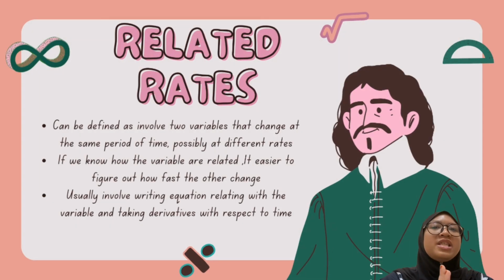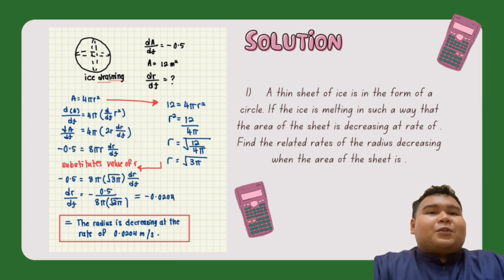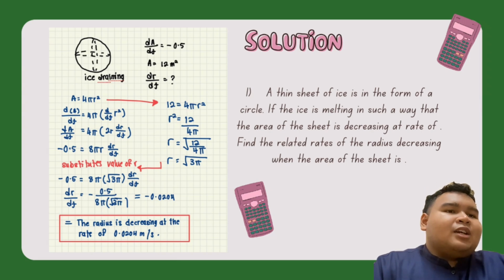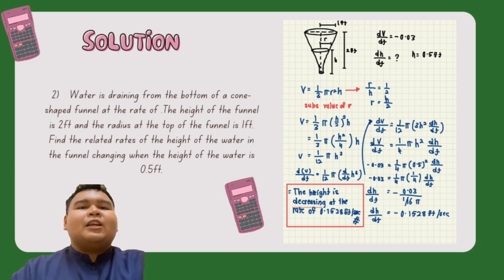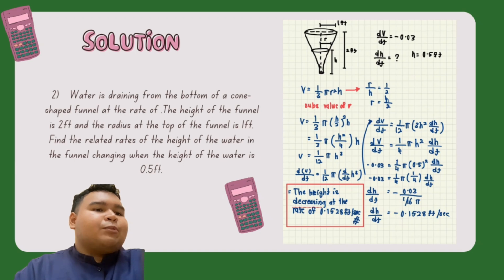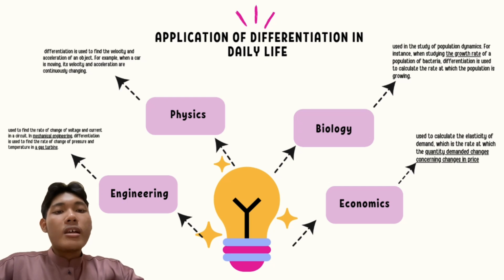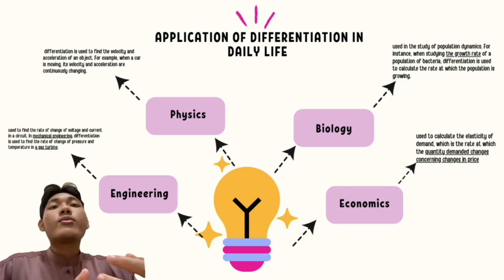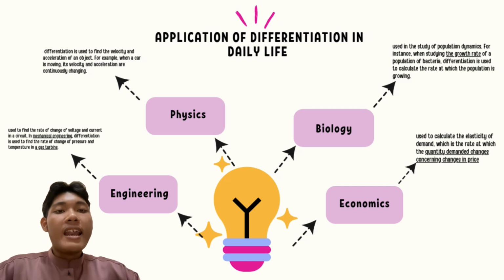MAT183 VIDEO ASSIGNMENT RCDCS1432E | APPLICATIONOF DIFFERENTATION (RELATED RATE)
GROUP MEMBERS

RCDCS1432E
1. NUR AUNI BINTI MOHD PINI (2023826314)
2. MUHAMMAD LUKMAN HAKIM BIN ABDUL KARIM  (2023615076)
3. WAN NABIL HAKIM BIN MOHD SHARIZAL (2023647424)